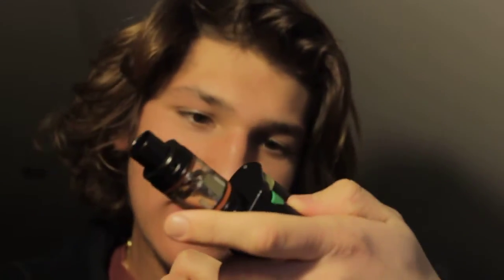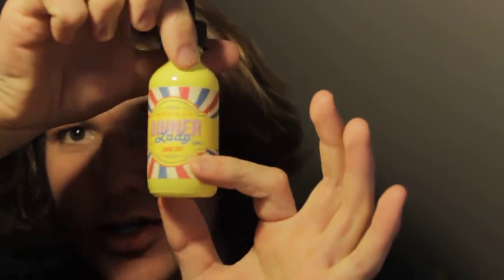Vin Vapes Episode 1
Vin teaches us about some quality E-Juice, as well as some tips for blowing dense clouds that are sure to impress.